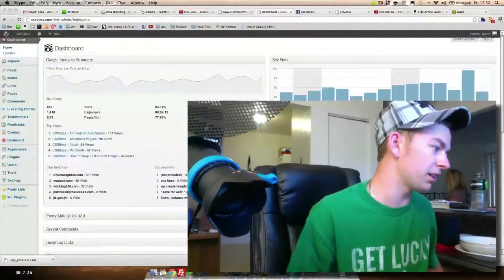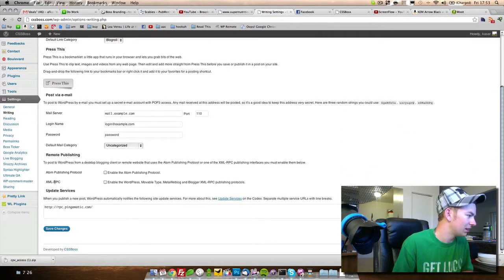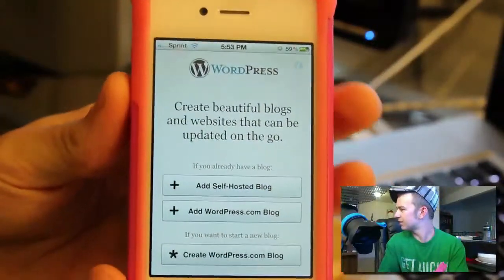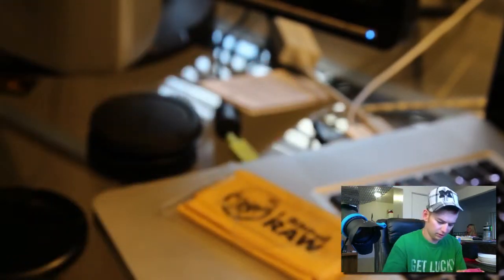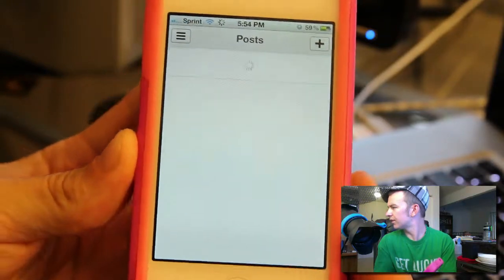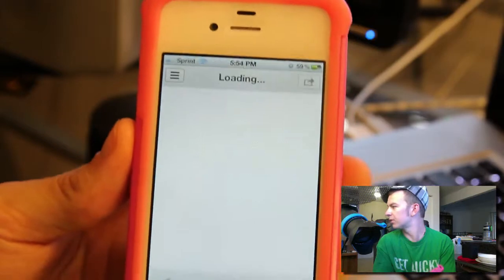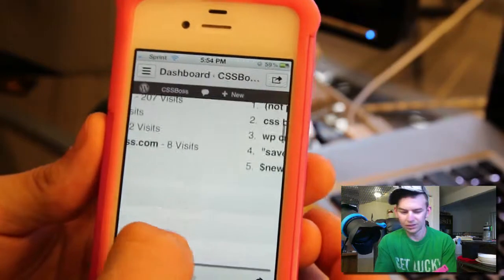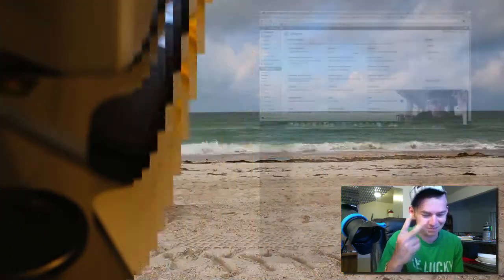Using Wordpress With Your Iphone!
Learn how to enable your wordpress to be controlled by your iphone with the free wordpress app